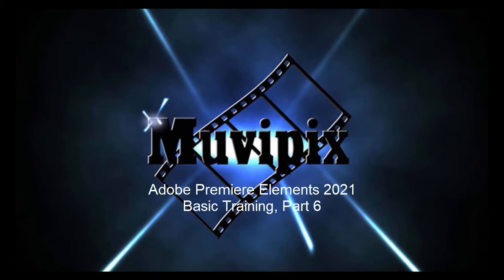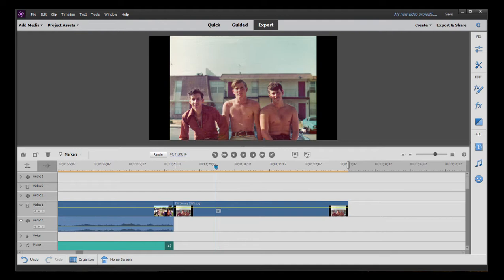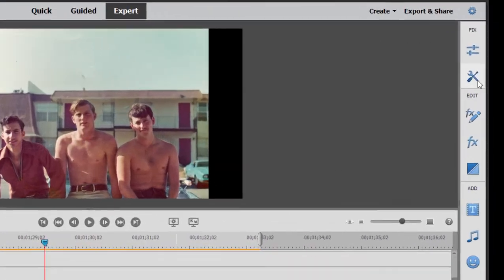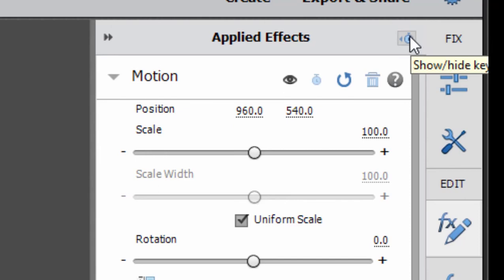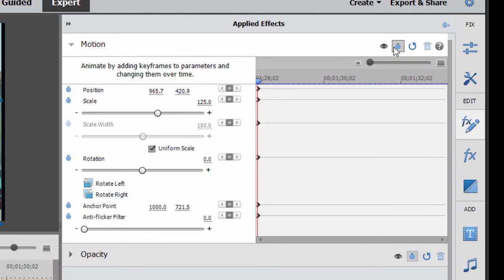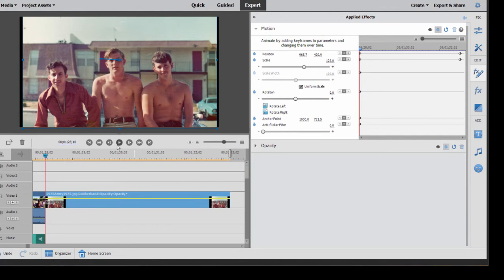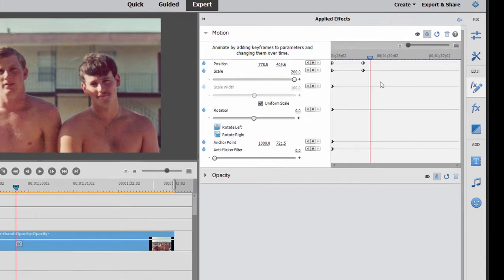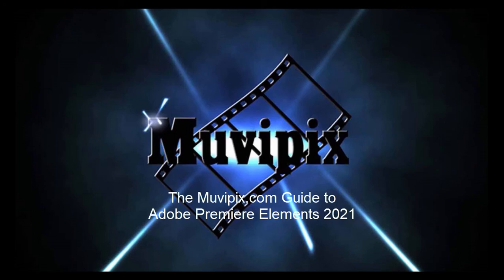Basic Training for Premiere Elements 2021, Part 6 of 8